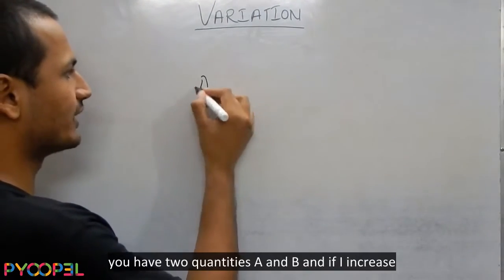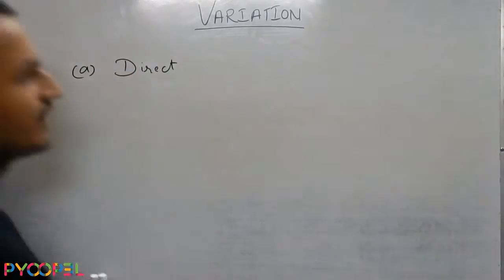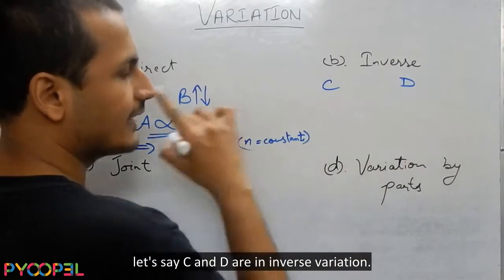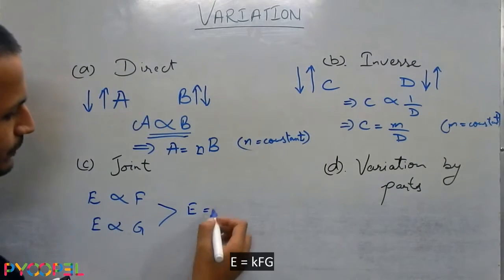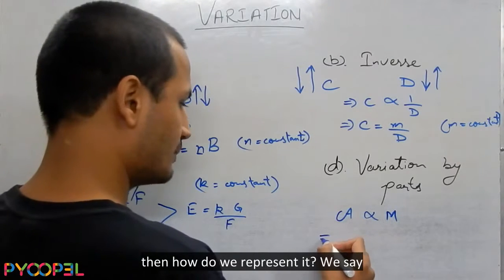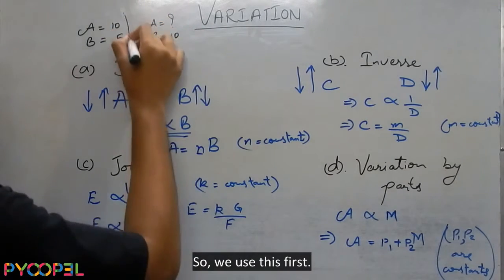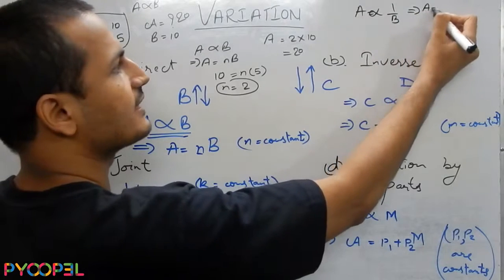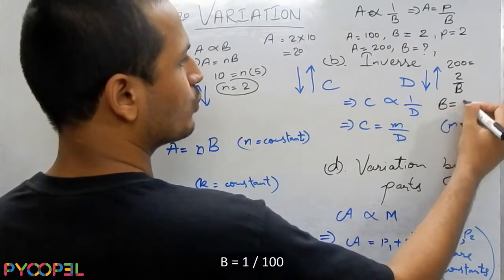Variations Theory (Aptitude Test) Video l Pyoopel.com